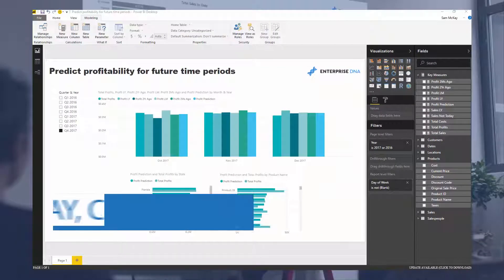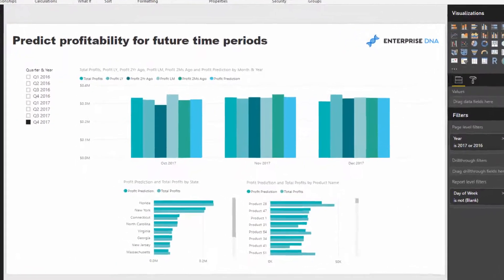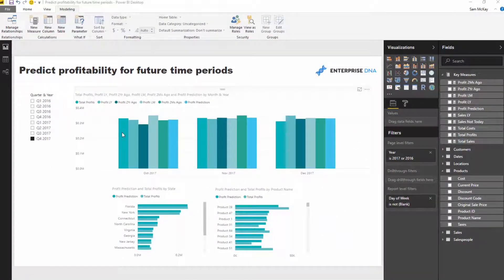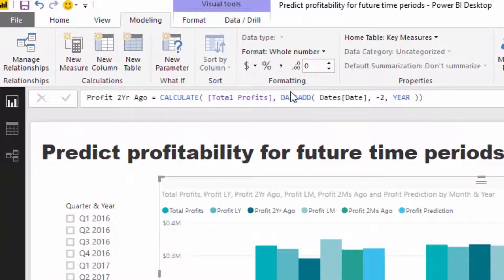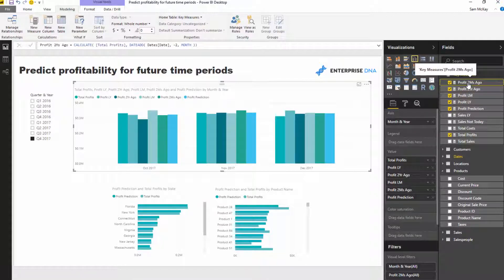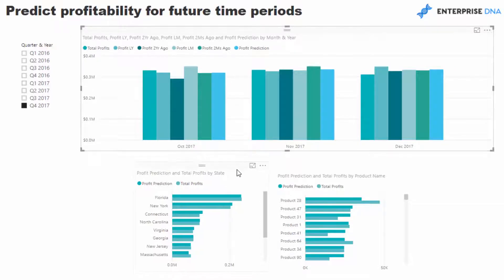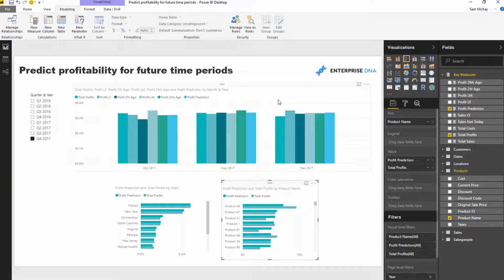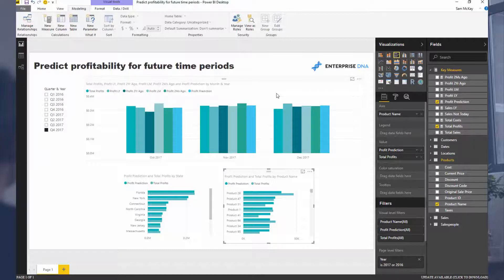Predict Profitability For Future Time Periods - DAX & Power BI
By using a combination of time intelligence calculations in Power BI we can within a certain measure of probability calculate what the future might look like for our results.

I wouldn't even term this that difficult to implement, so certainly give it a go when you can in your own models.

Video Details
1:54 calculating total profits
2:22 calculating profits from one year ago
2:37 calculating profits from two years ago
3:00 calculating profits from one month & 2 months ago
3:44 making a profit prediction

Related Links
How You Can Predict Profitability In The Future Using Power BI
Check Whether Revenue Growth Is Profitable – Analysis In Power BI w/DAX

For more profitability support queries to review see here….